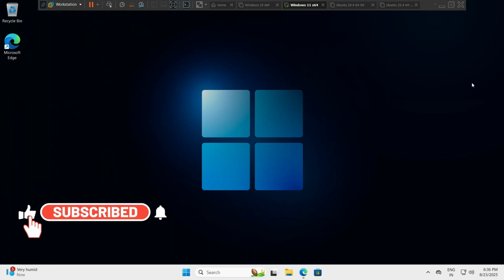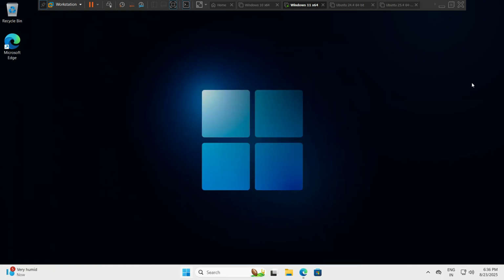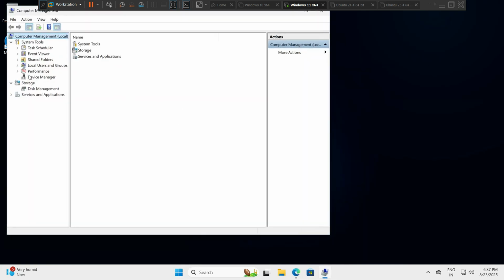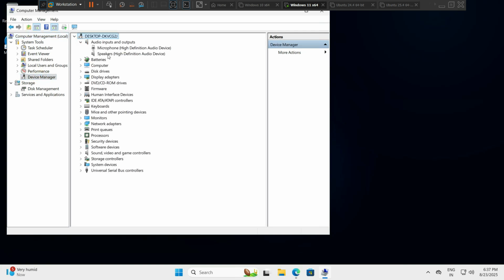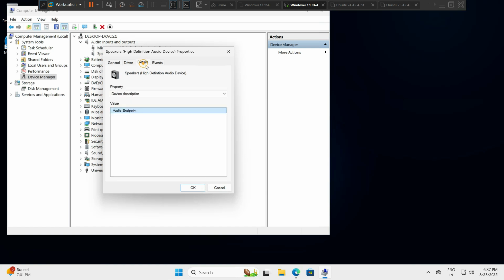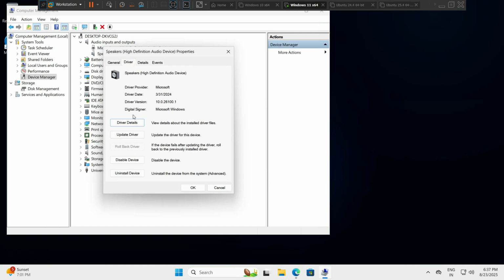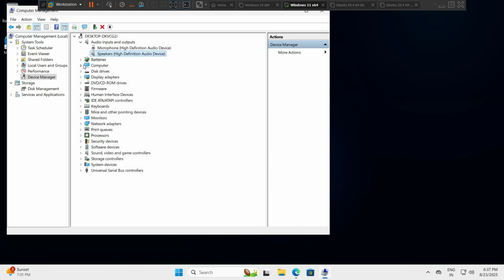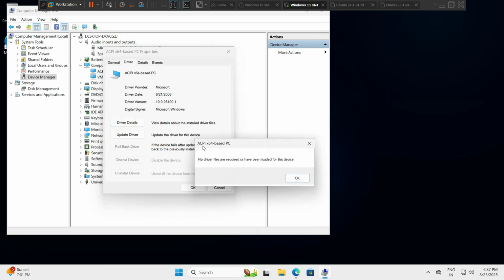How to Check Driver Details in Windows (10/11) | Secure 2 Cyber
🖥 How to Check Driver Details in Windows (10/11)
📺 By Secure2Cyber

Want to see what drivers are installed on your Windows PC? 🚀
In this video, I’ll show you step-by-step how to check driver details in Windows using different methods.

🛠 What You’ll Learn:

How to open Device Manager 🔧

How to check driver version & date

How to see driver files & provider

Bonus: Check drivers via Command Prompt / PowerShell

📌 This helps in troubleshooting hardware issues, updating drivers, and keeping your system secure.